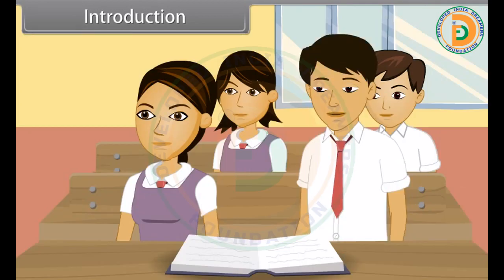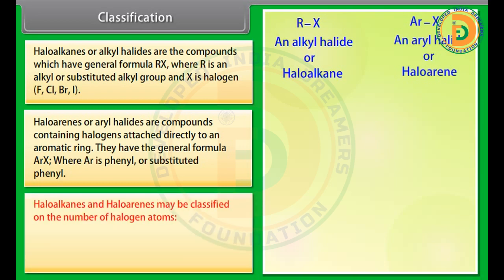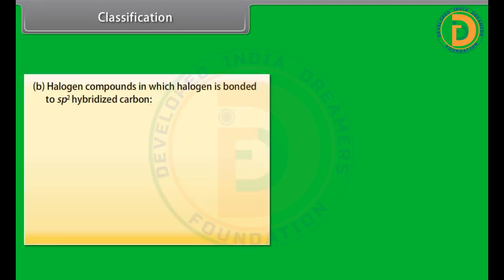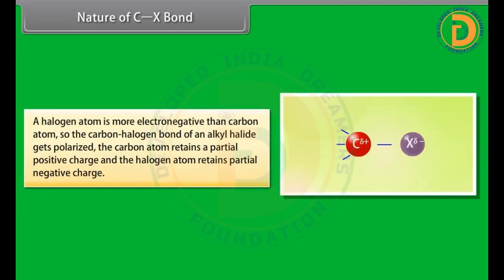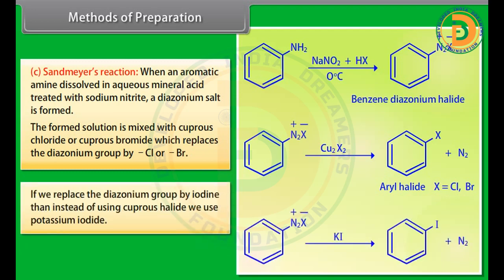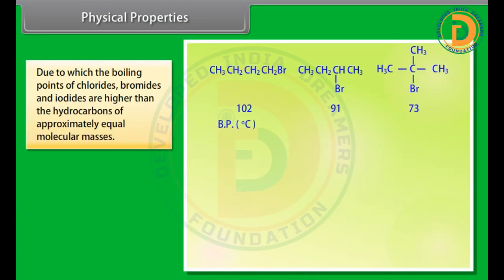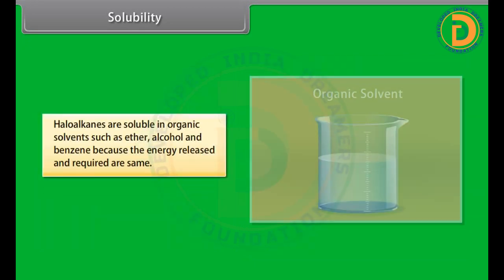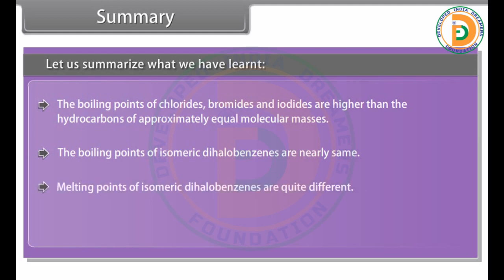Class 12th EM CHEMISTRY Haloalkanes and Haloarenes I